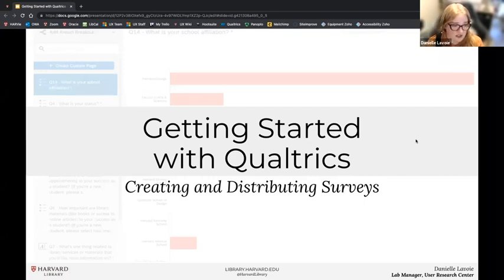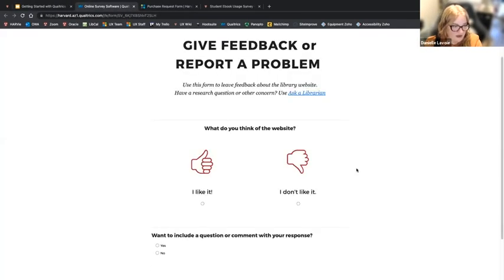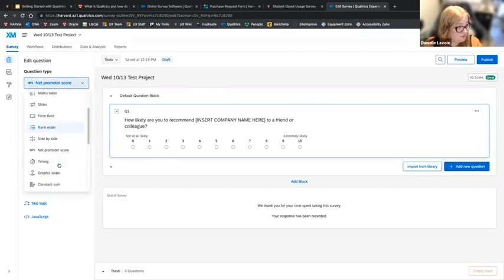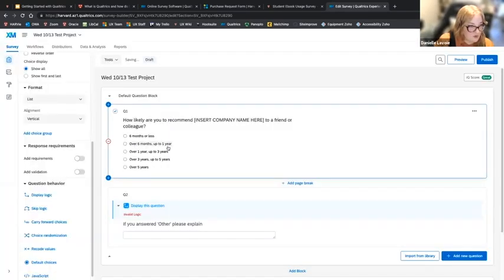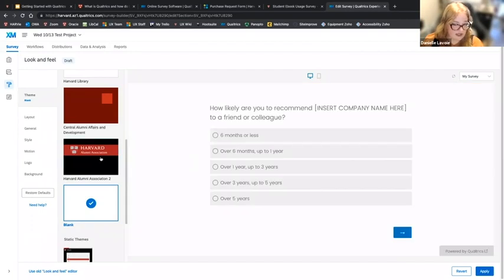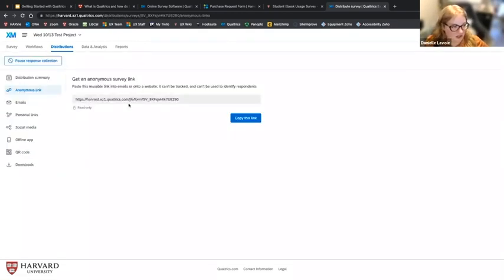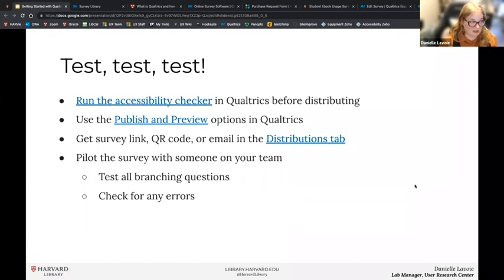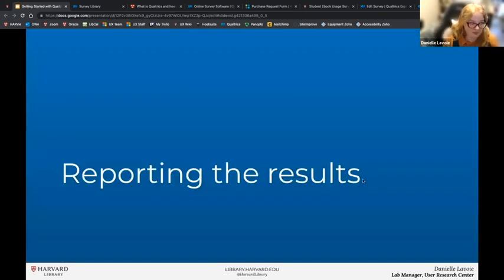Getting Started with Qualtrics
Join us for Getting Started with Qualtrics Surveys presented in October 2021 by Danielle Lavoie, Lab Manager, User Research Center, Harvard Library.

Interesting in creating a survey to learn more about your users? In this presentation you will learn:

How to set up your Qualtrics account
Creating surveys using different qualitative and quantitative question types in Qualtrics
Sharing and editing your survey with collaborators
Testing and sharing your survey with your audience
Tips for sharing surveys online and in-person